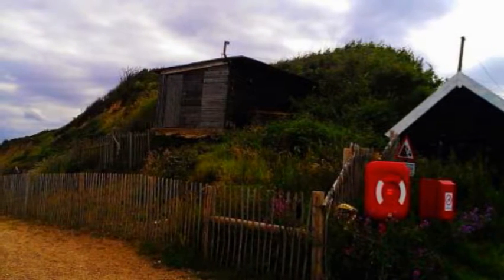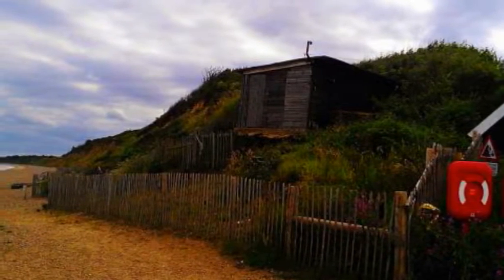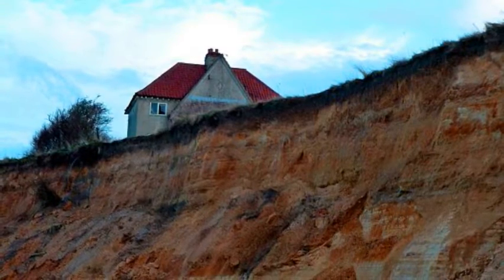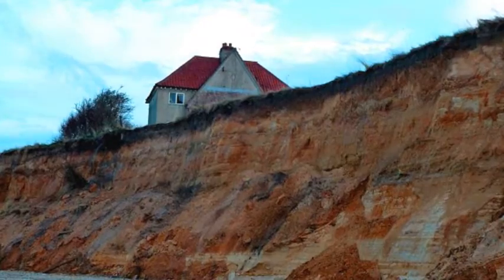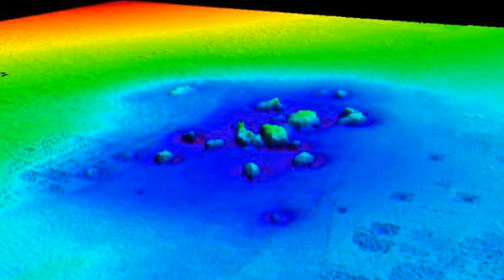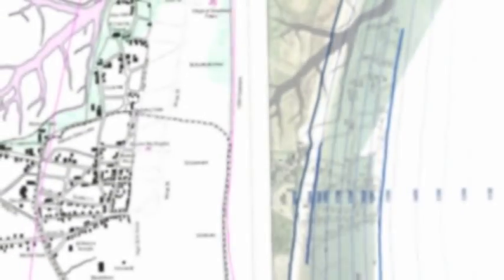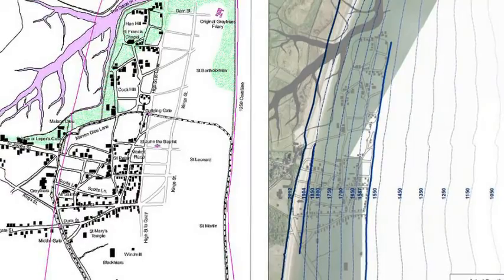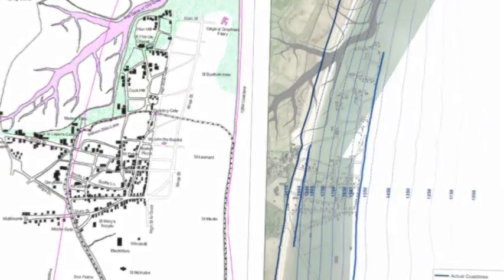The storms that devastated 'Britain's Atlantis'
The storms that devastated 'Britain's Atlantis': Scientists find evidence of coastal erosion that 'drowned' the medieval town of Dunwich
More than six centuries after parts of the coastal village of Dunwich in Suffolk were lost to the sea, researchers are finding clues about just how devastating storms that hit the region really were.
Sediment from the cliffs in the region has been analysed by scientists who have confirmed a series of powerful storms hit the location during the 13th and 14th centuries.